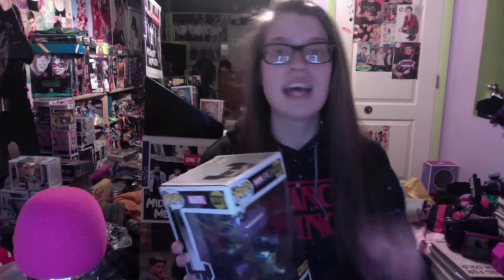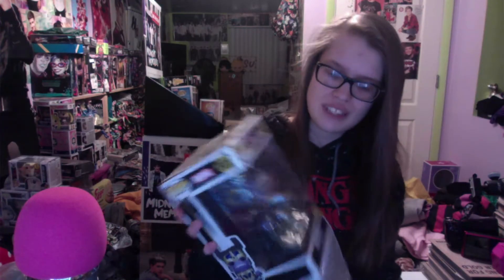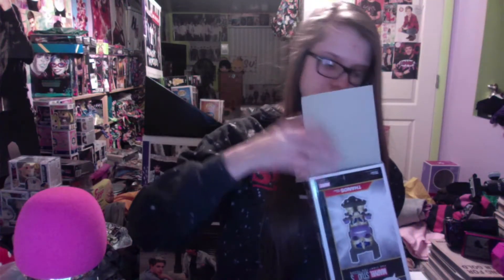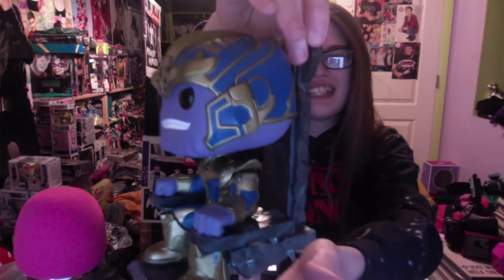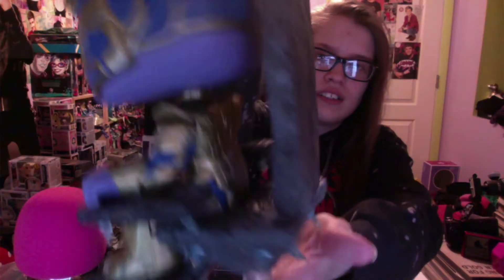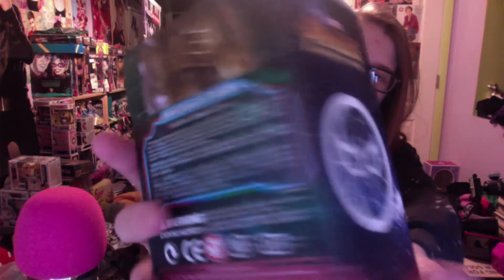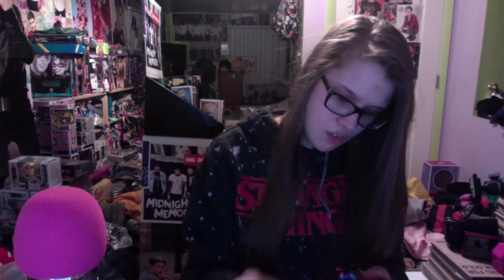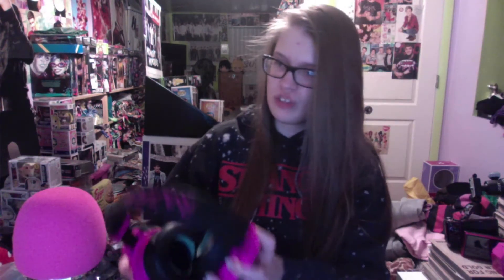Hot Topic Exclusive Funko Pop Thanos/Spider-Man Bobble Head Figure - Toy Haul Ep 73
Today I show you the Hot Topic Exclusive Thanos and A Spider Man Bobble Head Magnet from The Disney Store(I found his magnet btw) Enjoy!!!

THANOS:Hot Topic